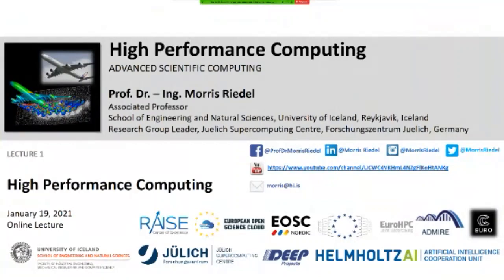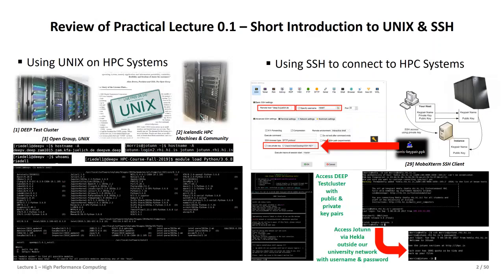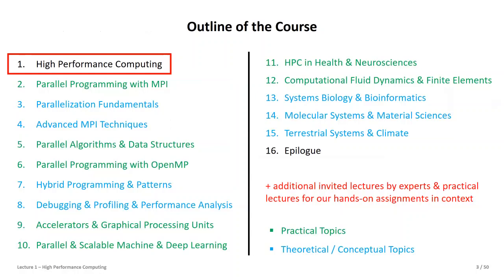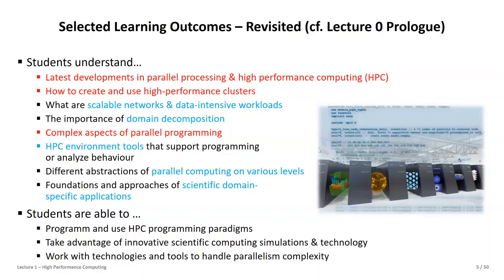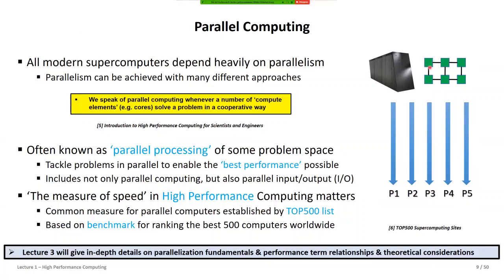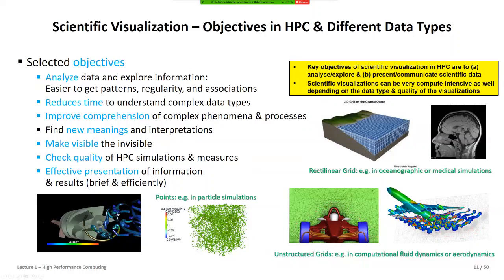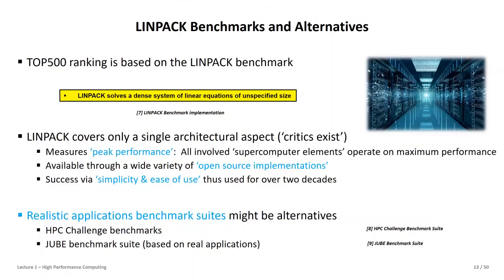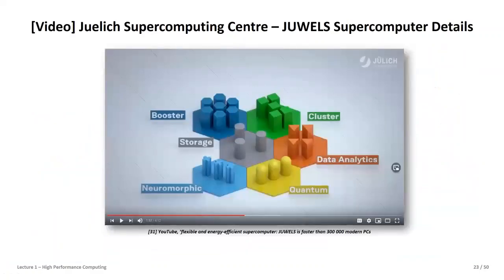2021 High Performance Computing Lecture 1 High Performance Computing Part1 💻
Lecture 1 - High Performance Computing 🖥️ - Part One

16 university lectures with additional practical lectures for hands-on exercises in context

Spring 2021

Course Outline
1. High Performance Computing
2. Parallel Programming with MPI
3. Parallelization Fundamentals
4. Advanced MPI Techniques
5. Parallel Algorithms & Data Structures
6. Parallel Programming with OpenMP
7. Hybrid Programming & Patterns
8. Debugging & Profiling & Performance Analysis
9. Accelerators & Graphical Processing Units
10. Parallel & Scalable Machine & Deep Learning
11. HPC in Health & Neurosciences
12. Computational Fluid Dynamics & Finite Elements
13. Systems Biology & Bioinformatics
14. Molecular Systems & Material Sciences
15. Terrestrial Systems & Climate

16. Epilogue

Lecture Outline

Part One: High Performance Computing (HPC) Basics
Four basic building blocks of HPC & Role of Scientific Visualizations
TOP500 Supercomputers & Performance Benchmarks
Multi-core CPU Processors & Understanding Parallel Computing
Shared Memory & Distributed Memory Architectures & Programming
Hybrid Architectures & Programming Complexity

Part Two: HPC Ecosystem Technologies
HPC System Software Environment & Many-core GPUs
System Architectures & Network Topologies
Supercomputing Co-Design & Icelandic National Competence Center (NCC)
Data Access & Machine/Deep Learning driven by Big Data
Large-scale Infrastructures & Emerging Quantum Computing